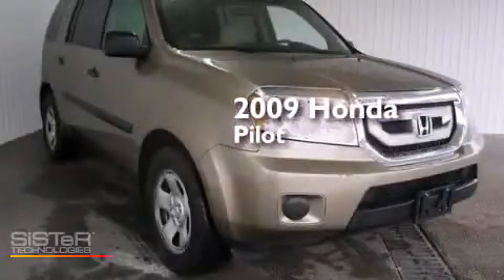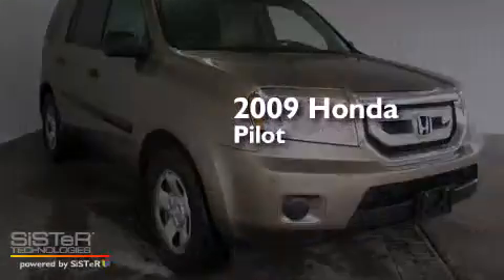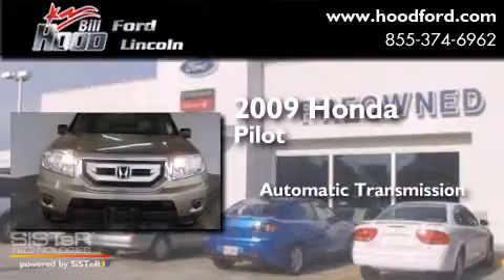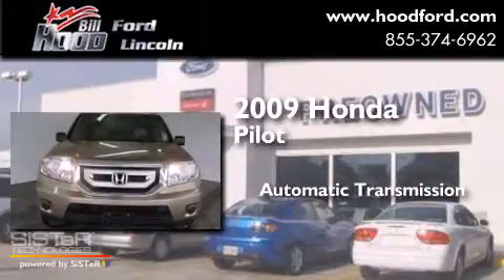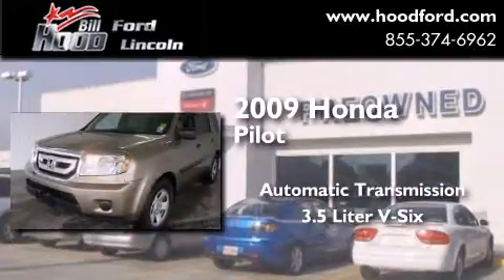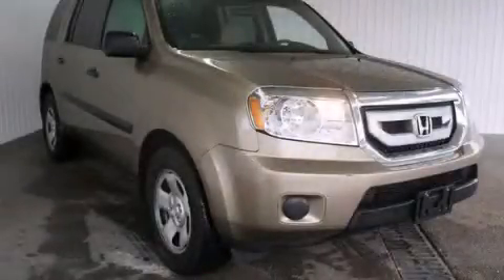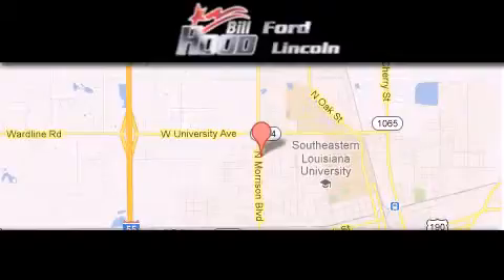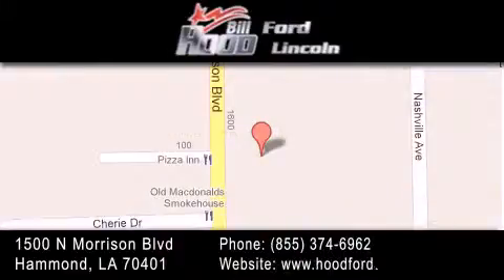2009 Honda Pilot Gulfport MS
We've been honored to serve the Hammond LA area , we promise that your experience at our dealership will exceed your expectations ! Year : 2009 Make : Honda Model : Pilot Engine : 3.5L V6 Trans . : Automatic Exterior : Tan/Beige Miles : 75,440 Interior : Tan Stock : RP5207 Bill Hood Ford Lincoln 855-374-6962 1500 N. Morrison Hammond , LA 70401 Used 2009 Honda Pilot Hammond LA